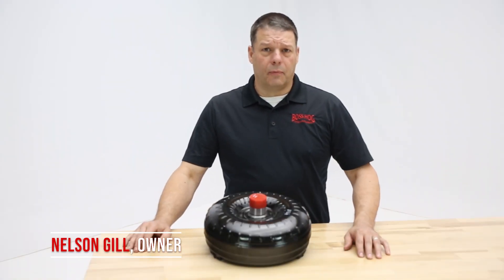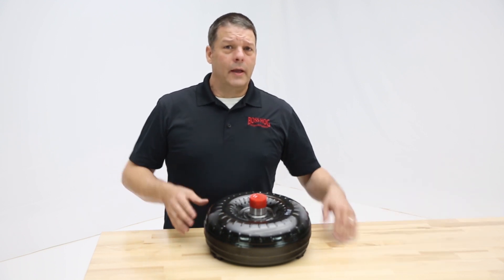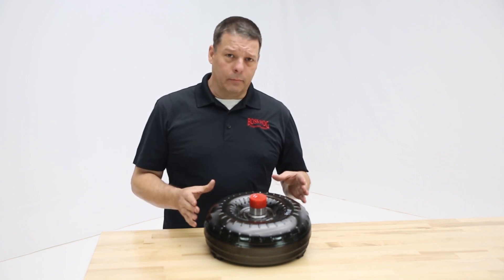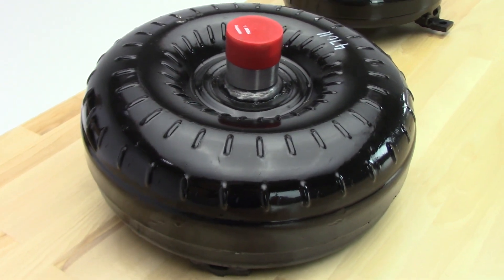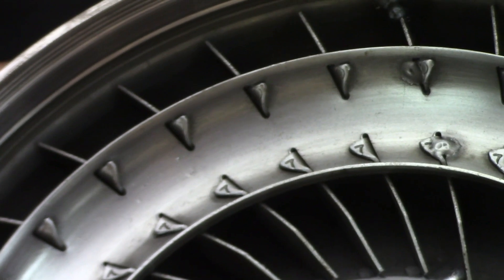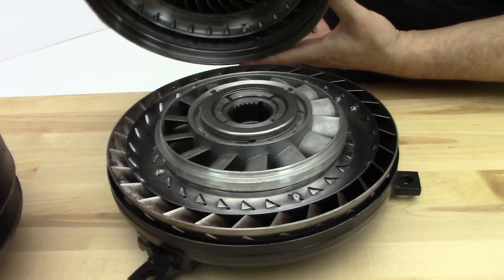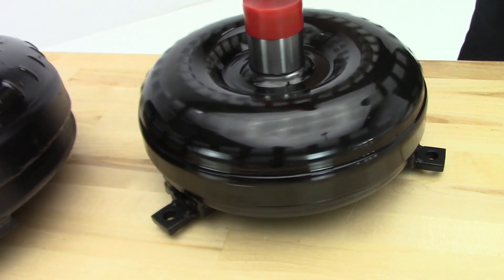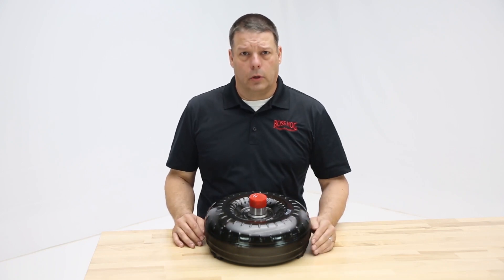First Look - ACC Performance Night Stalker Series Torque Converters